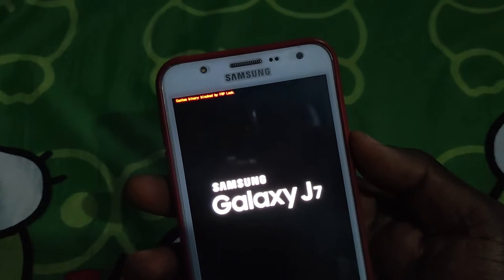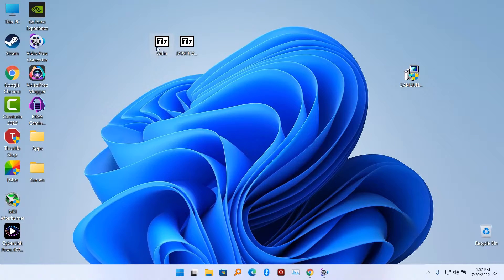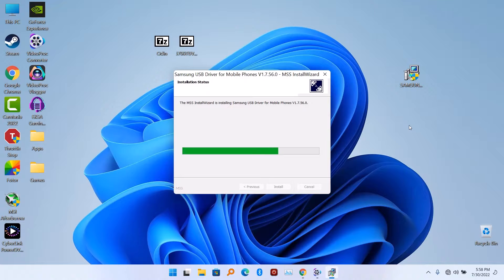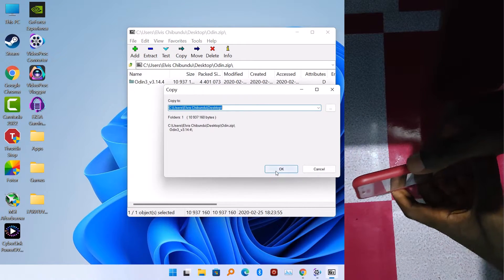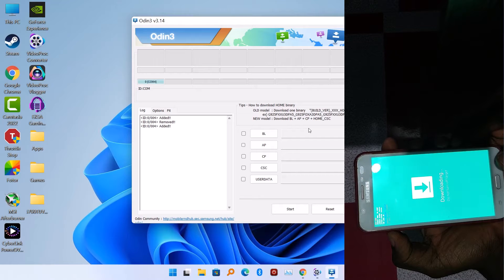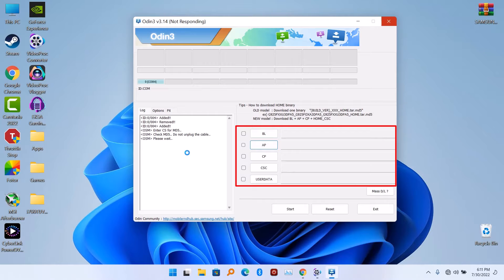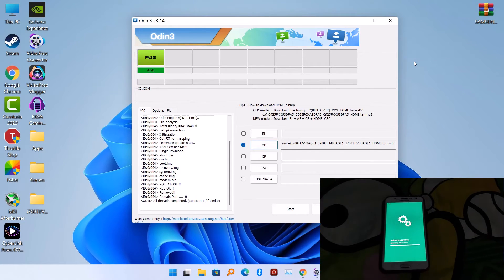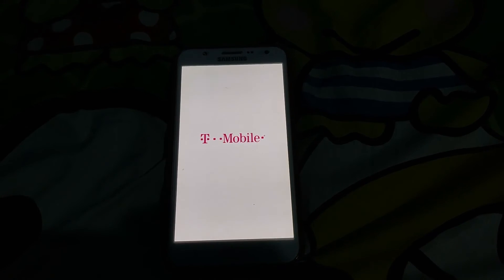How to Fix Custom Binary Blocked By FRP Lock | All Samsung Mobiles & Tablets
How to Fix Custom Binary Blocked By FRP Lock For All Samsung Mobiles & Tablets